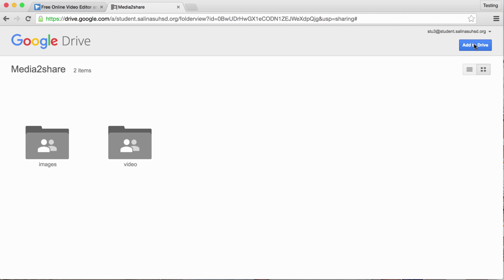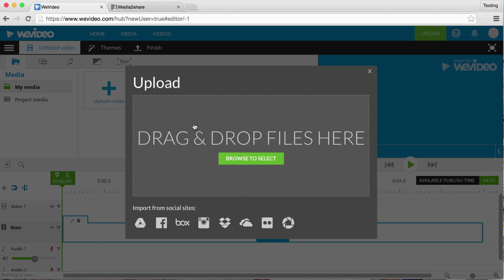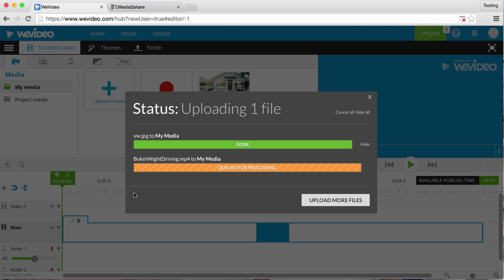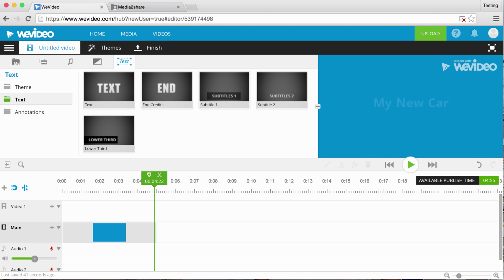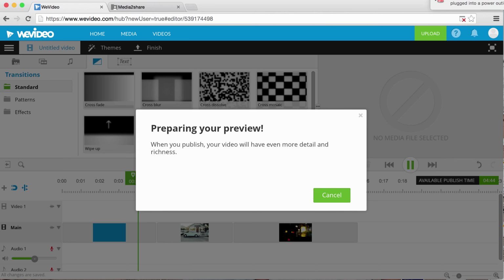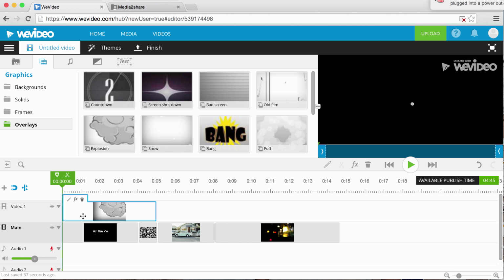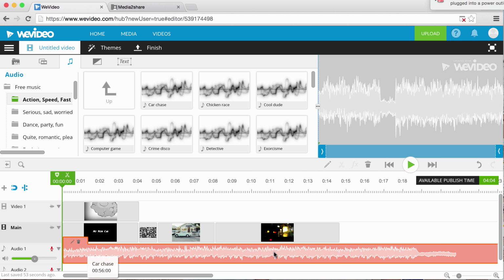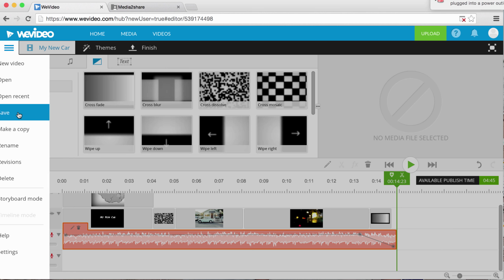WeVideo Tutorial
This is a video tutorial for students learning how to use this tool.